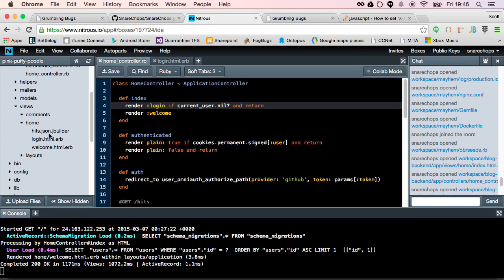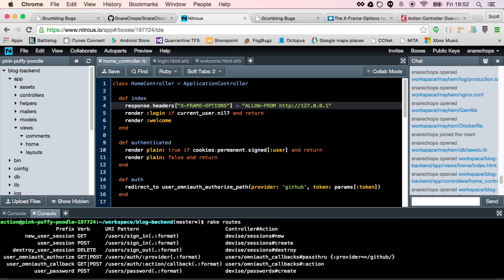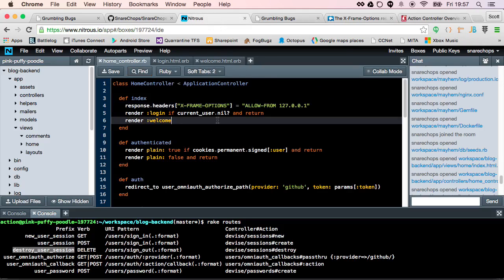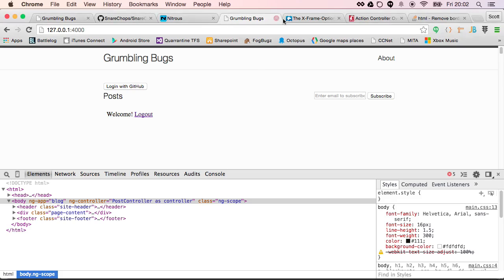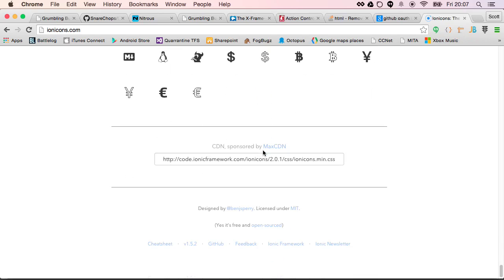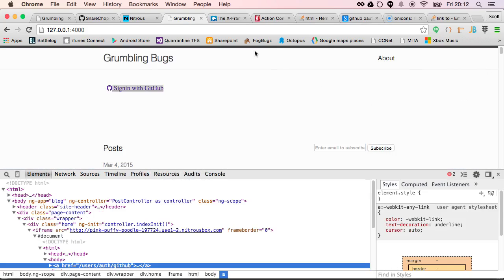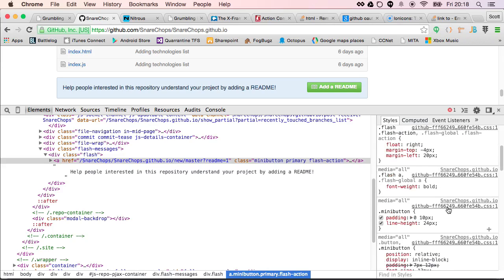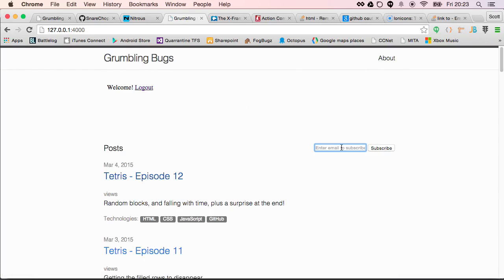Blog API - Episode 14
Try, try, try again and usually you will arrive at a suitable implementation. No one said development was easy. Proof that not giving up is worth the time you put in!